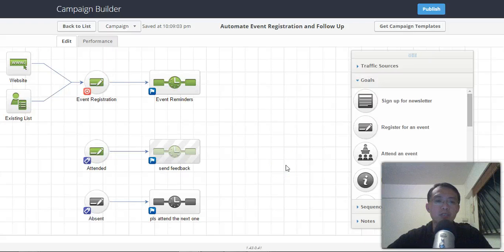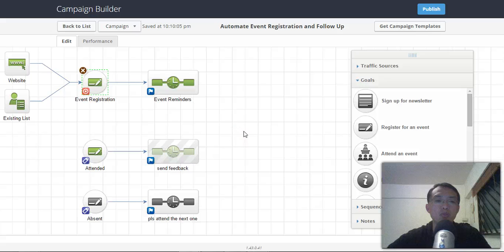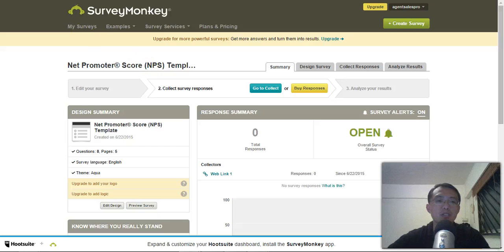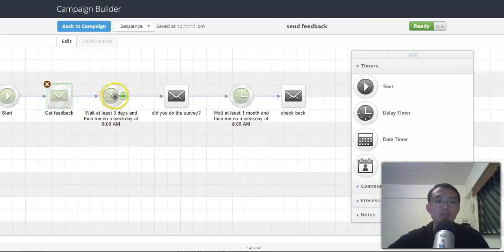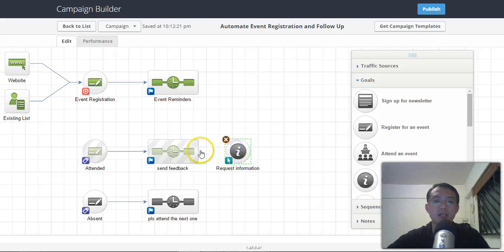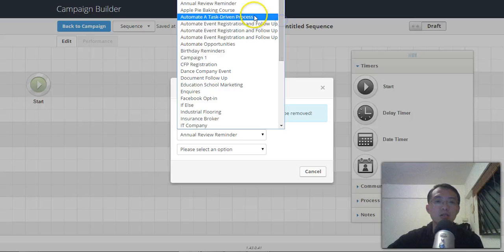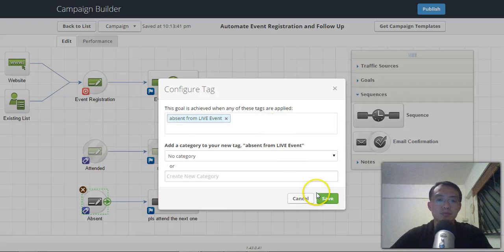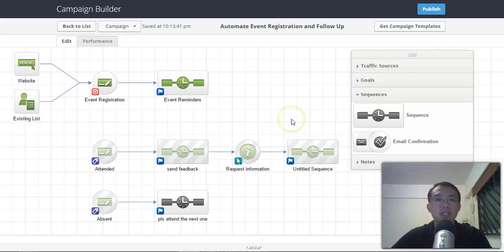Automatic Event Registration Campaign - Infusionsoft (Part 2)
Improving the campaign with link click and how to copy a items from a sequence to another sequence